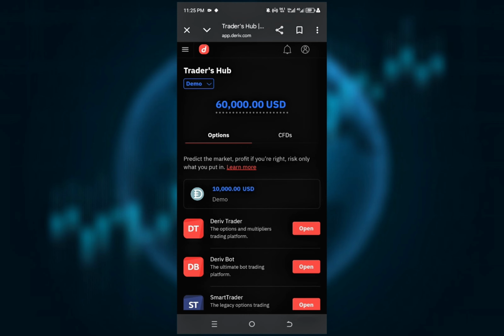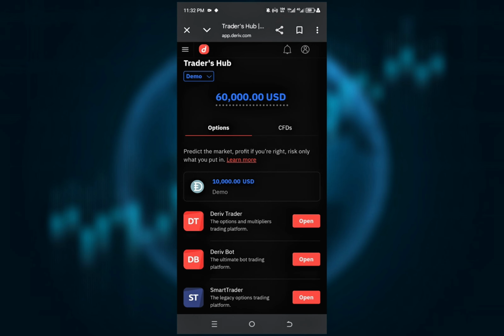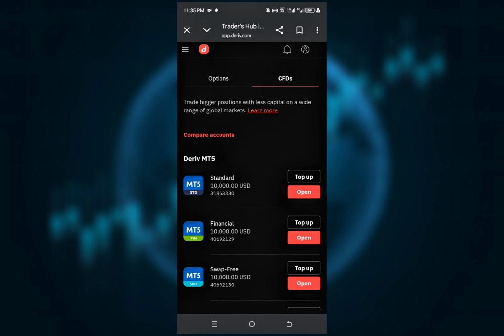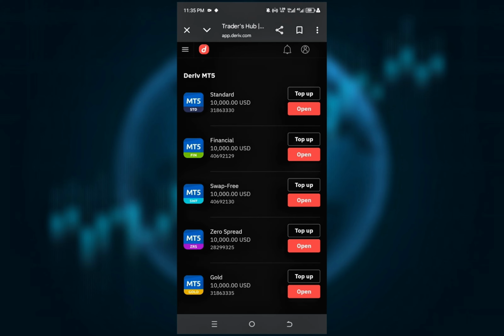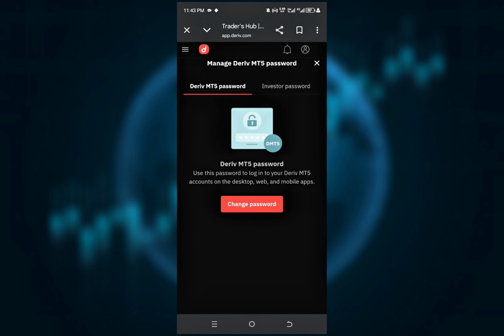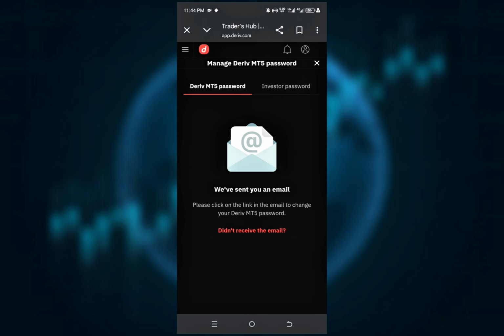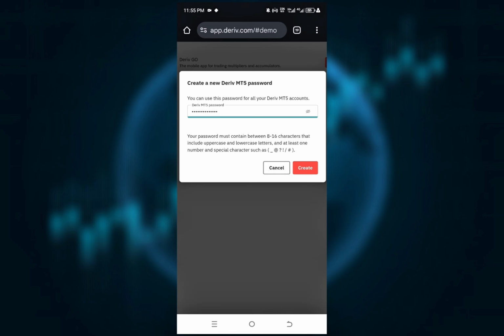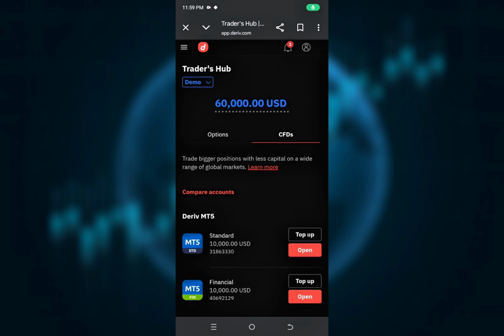How To Change Deriv MT5 Password (Full Guide)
Forgot your Deriv MT5 password or just want to update it for security? 🔐 In this full guide, we’ll walk you through the quick and easy steps to change your MT5 password on Deriv — no stress, no confusion. Stay in control of your trading account with this simple tutorial! 📈